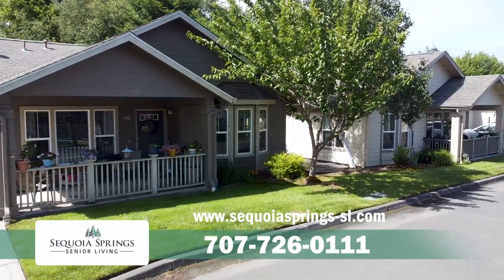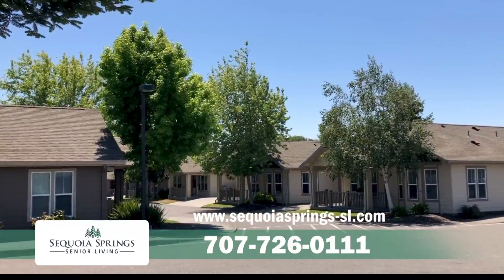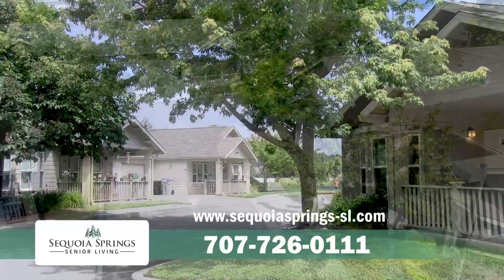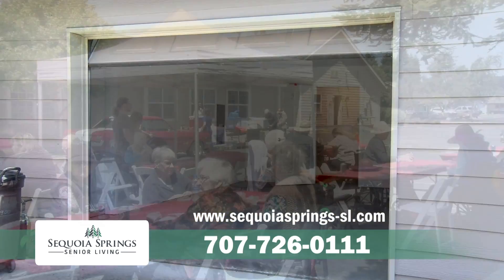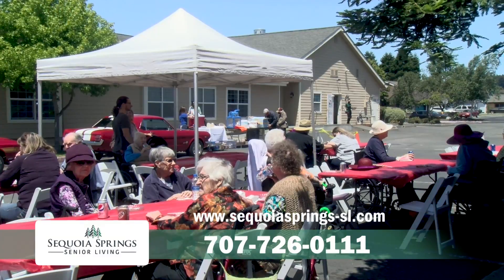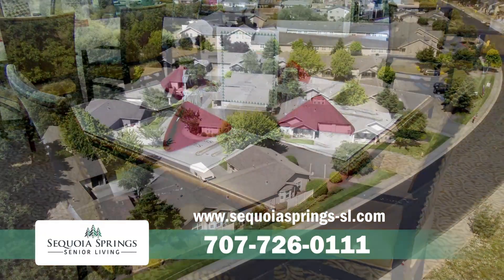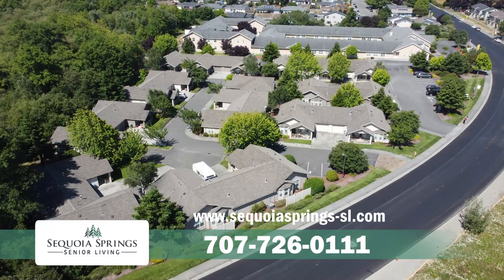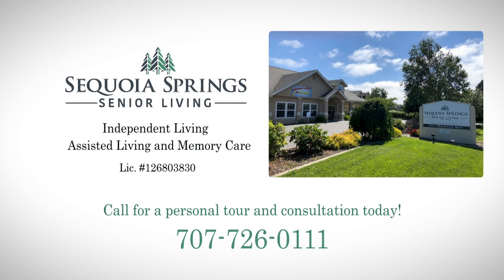Sequoia Springs "Cottages"